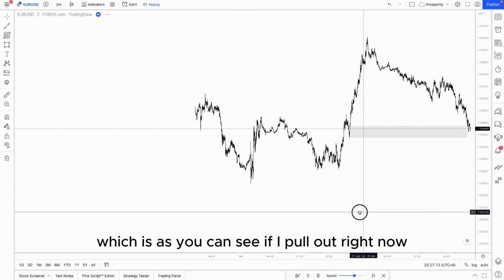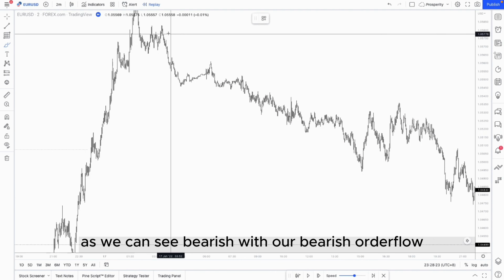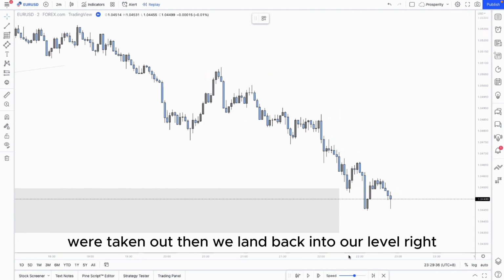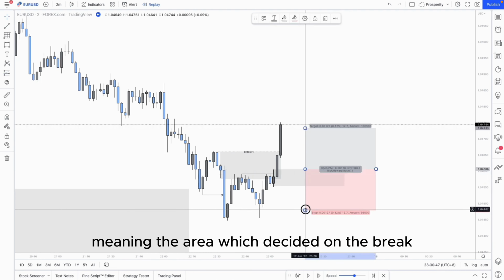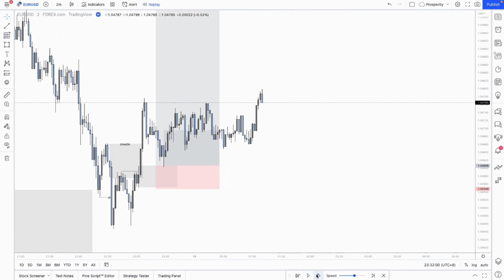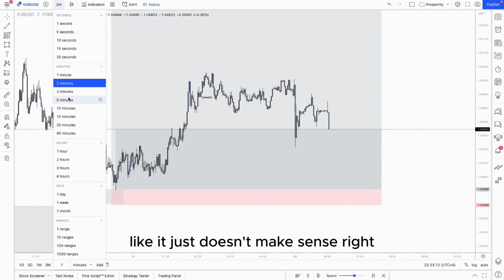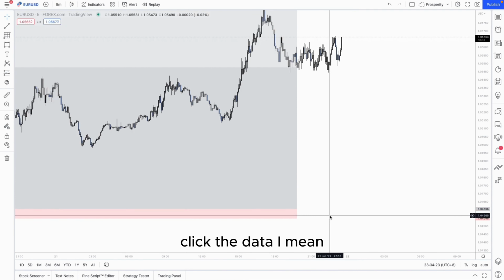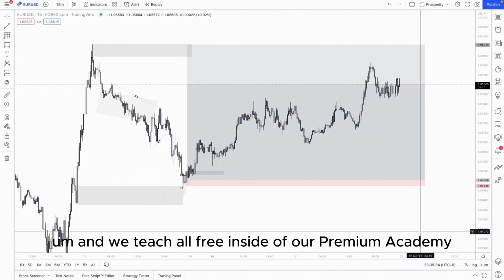Sniper entry model revealed and highest probability confirmation for Liquidity concepts ,SMC / ICT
Welcome to our trading channel, we teach everything about smart money concepts, know as SMC deeply, you'll find all the best videos on market structure, supply & demand, liquidity, how to enter and even backtesting, subscribe to our channel to be successful in trading, we teach Full in depth, created from beginner to advanced SMC concepts. This is our  free course.